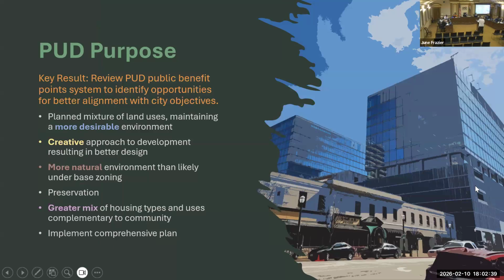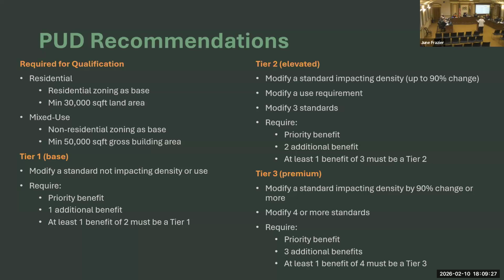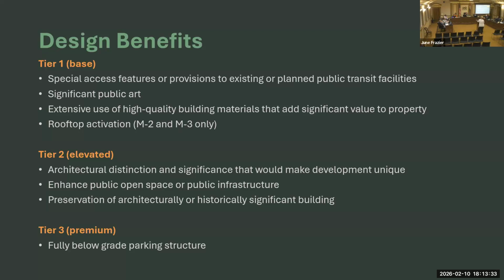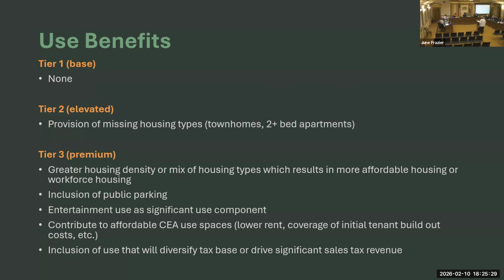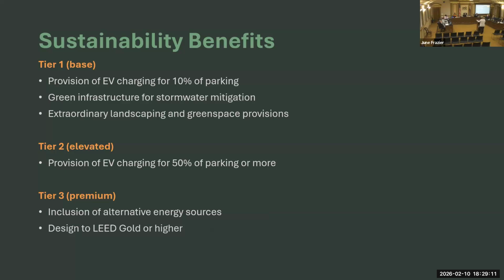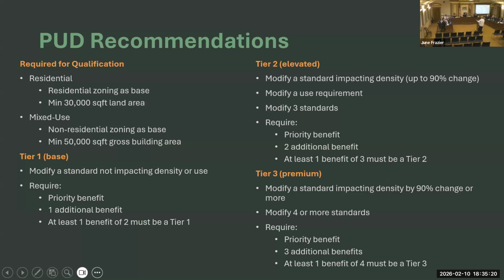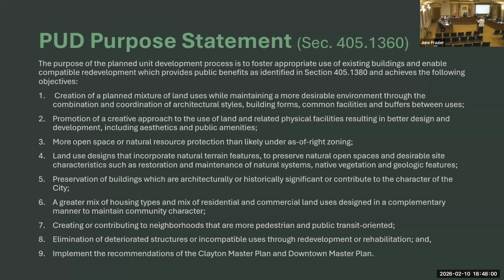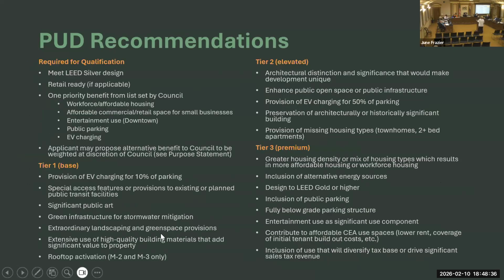02-10-2026 City Council Meeting